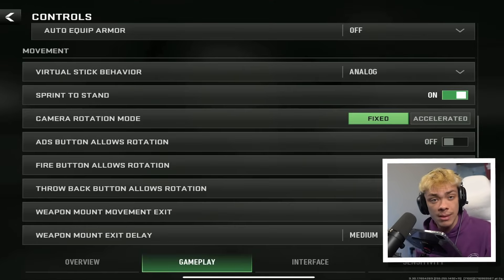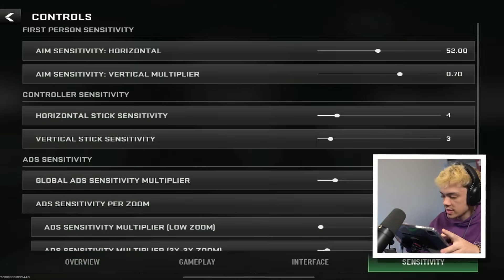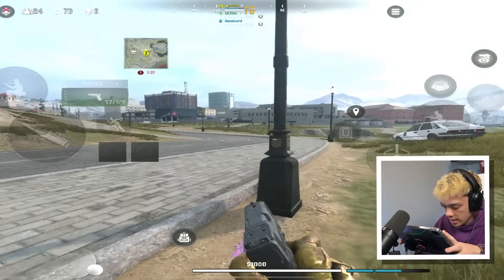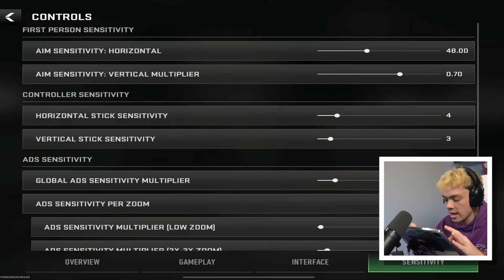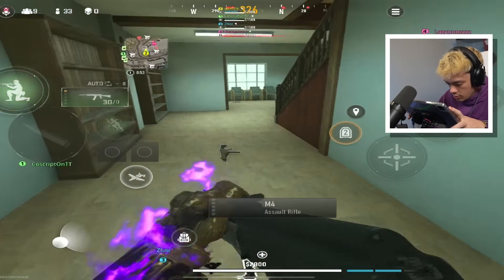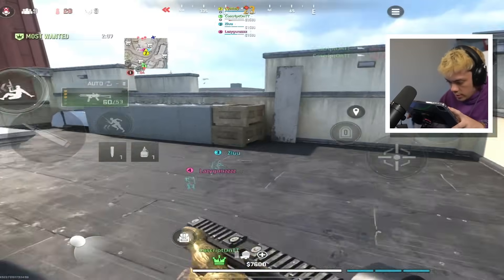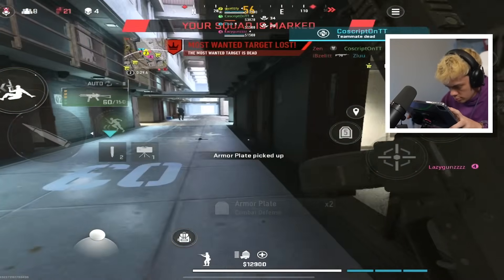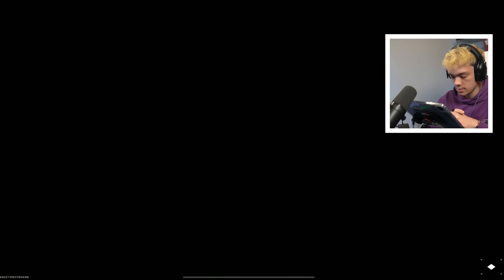How to Find Your PERFECT SENSITIVITY in Warzone Mobile!